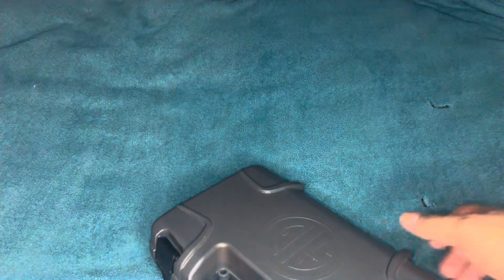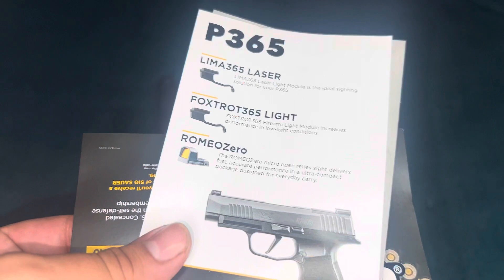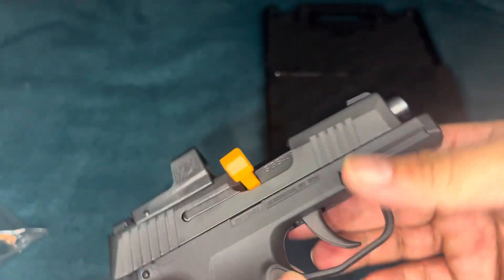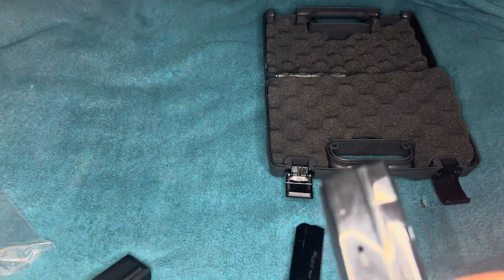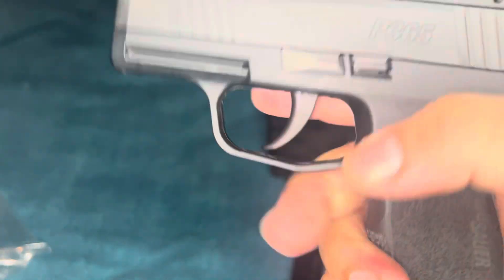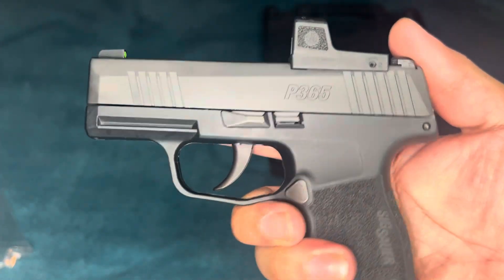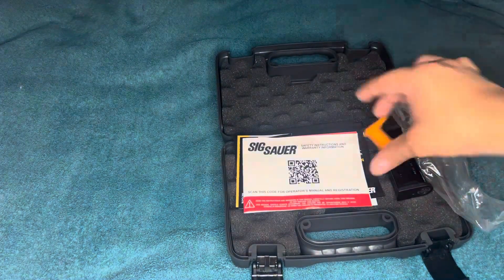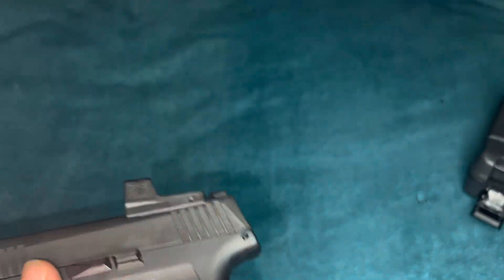Sig Sauer P365 unboxing